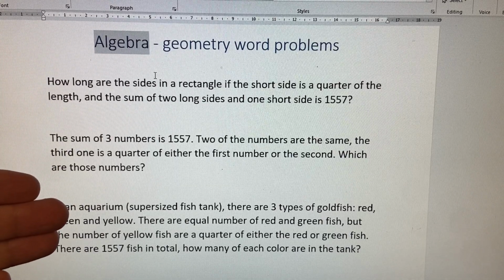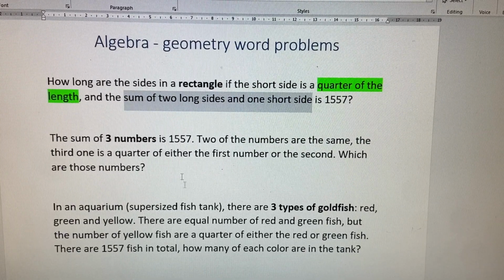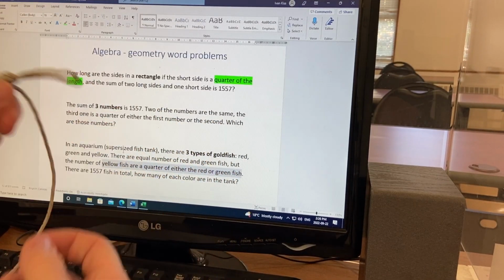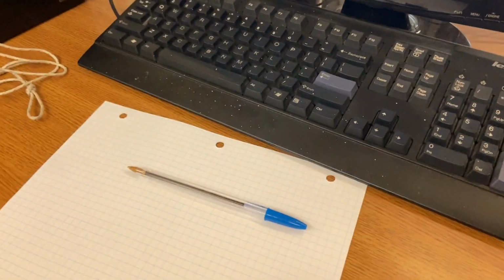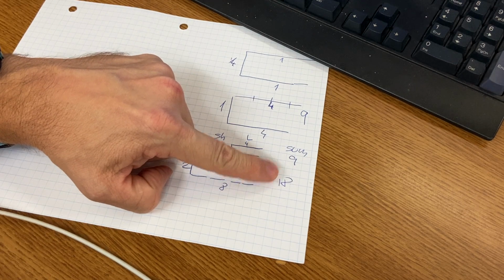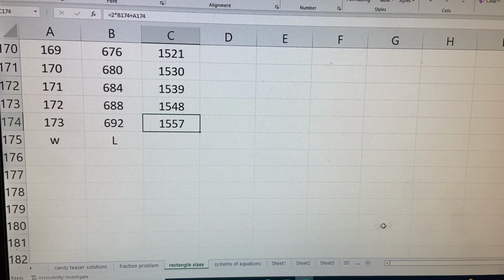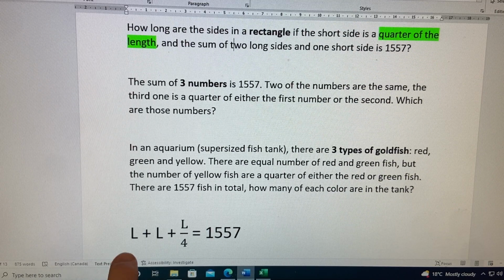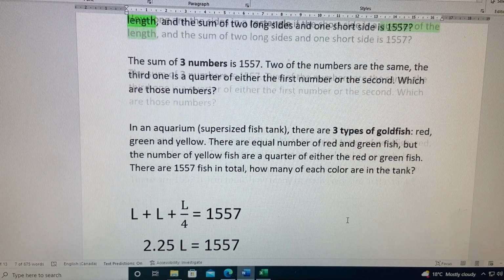Word problem solved with patterning and algebra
Step-by-step explanation of modeling with a visual aid, pattern building, equation building, solutions.